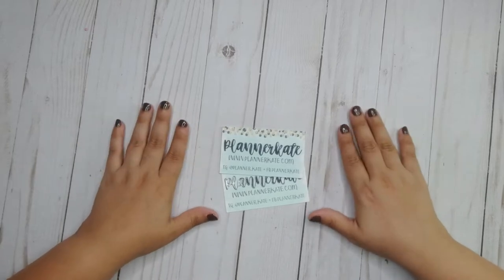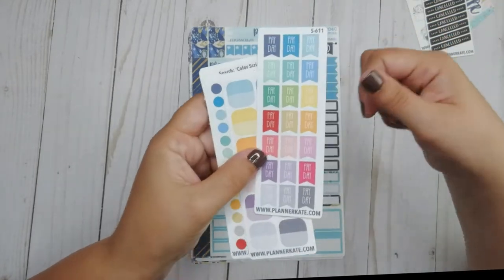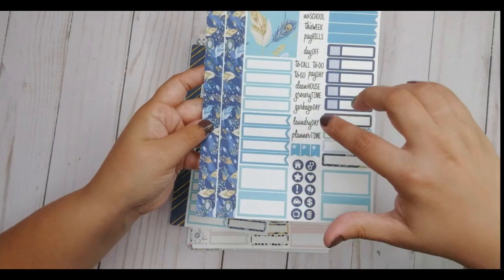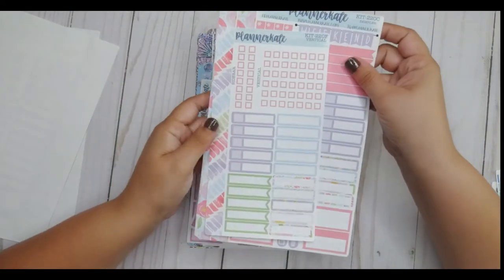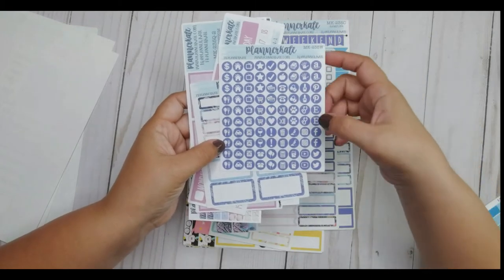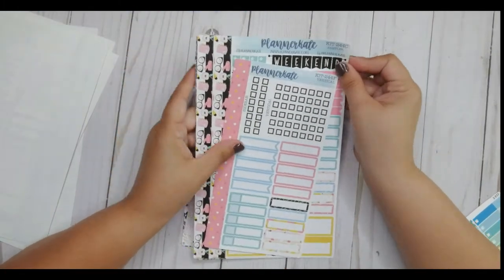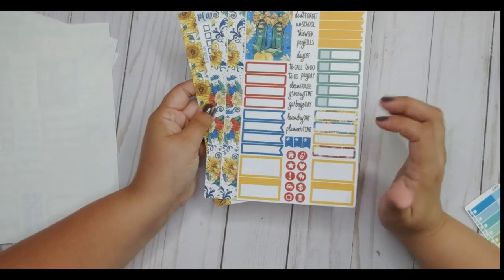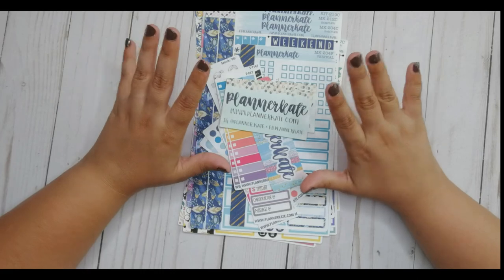Planner Kate Haul | July 2020 | First Ever Orders Placed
My first ever Planner Kate Haul.  I placed two orders in early June and was able to get them both about a month and a bit later.  Super excited to finally have my own planner Kate stickers.  :oD  Can't wait to try them out.

Which kit is your favourite?  Comment the number down below if you think I should get it.